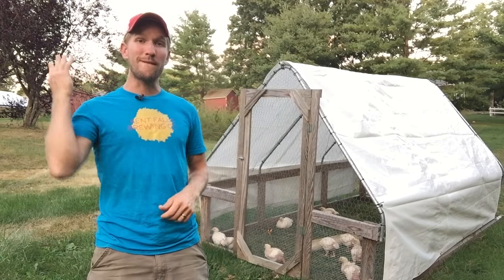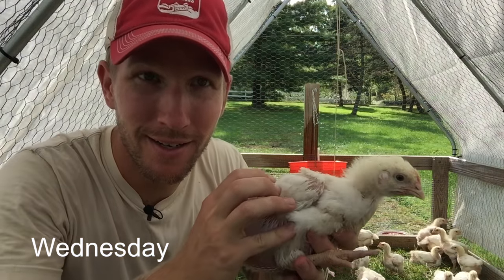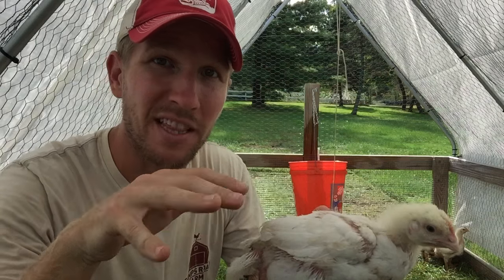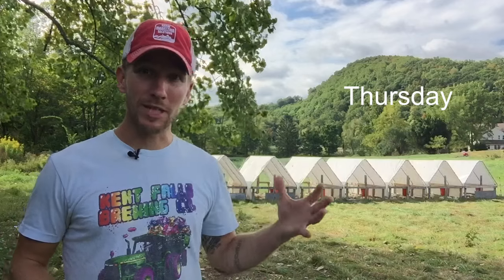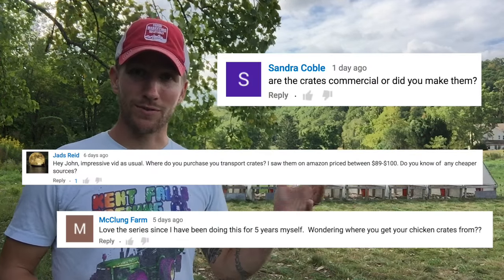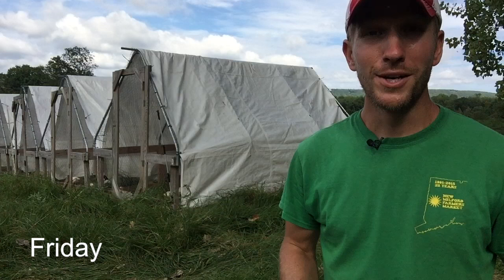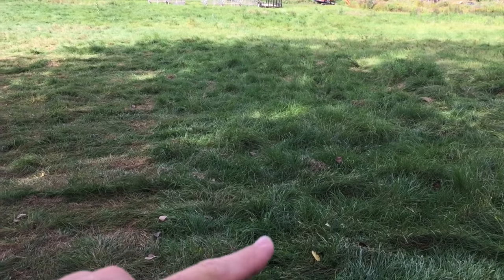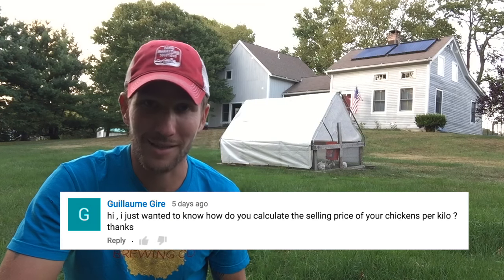Raising Chickens for Meat: Week 4 of 8, Field Chores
Take part in raising 1 million chickens!

This week on my pastured poultry farm things went more or less according to plan. The chickens are out on grass eating, scratching, and sunbathing.

There were a few birds that passed away and I explain all of that in the video. It happens sometimes and sharing that reality with you is a risk I took in doing a daily honest video series.

I am enjoying the interaction that we're having with this series and I love all the comment and questions you all are leaving. This to me is another version of Community Supported Agriculture.